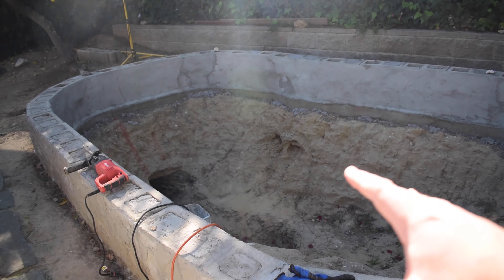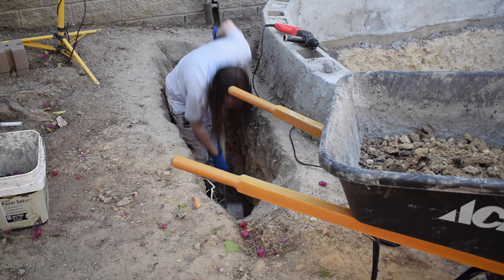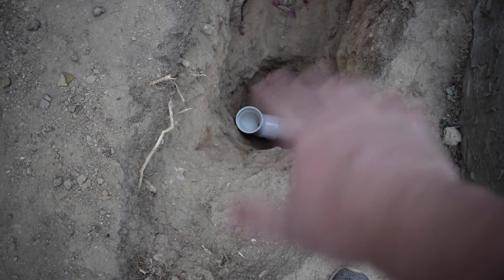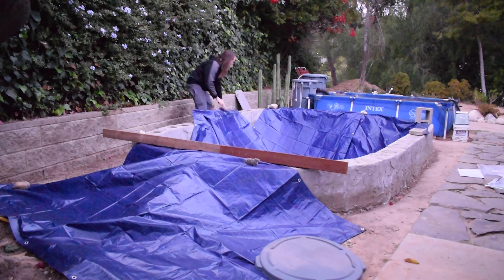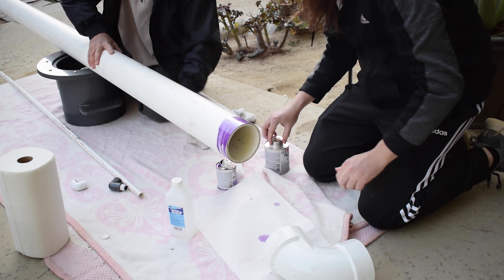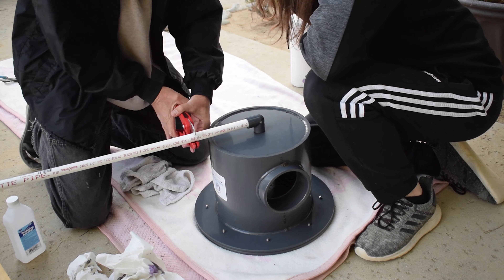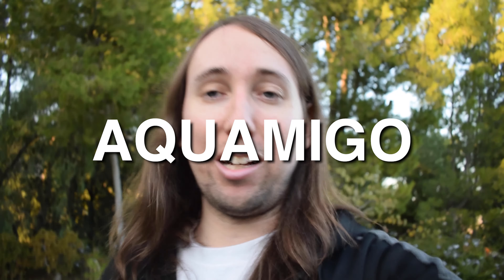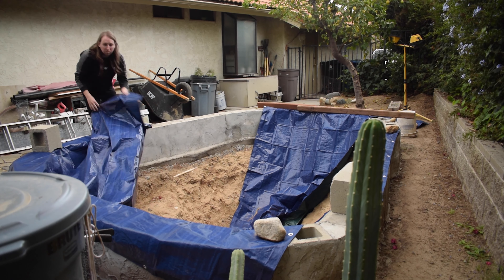Koi Pond Plumbing Part 1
Hey Aquamigos! Here is Part 1 of the plumbing for my DIY backyard koi pond build. I finished digging out the tunnel underneath the retaining wall so I can run my 4" PVC pipe for my bottom drain and the 1/2" PVC pipe for the air line. So far all is going according to plan. I also lined my pond with tarps so the rain won't erode the walls of my pond, since we will be getting quite a bit of rain this week.

Here is some of the fish gear I use:

1/2" Vinyl Pond Tubing:.
20-50 Gal Aqua Clear Filter:..